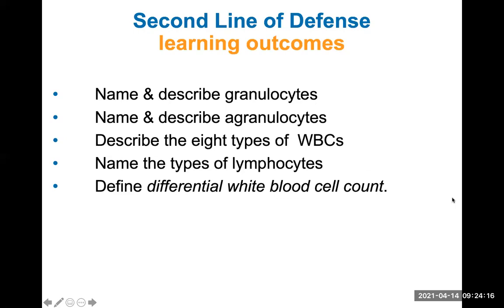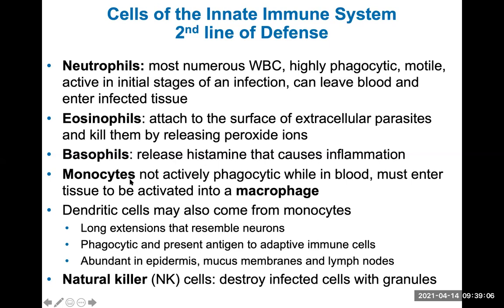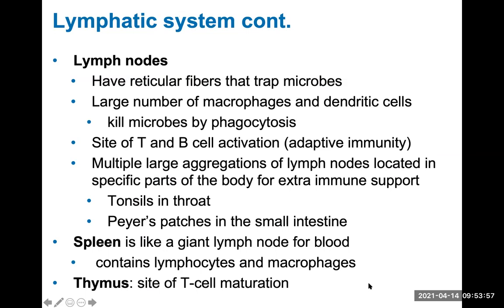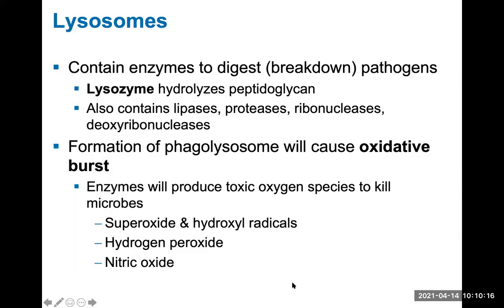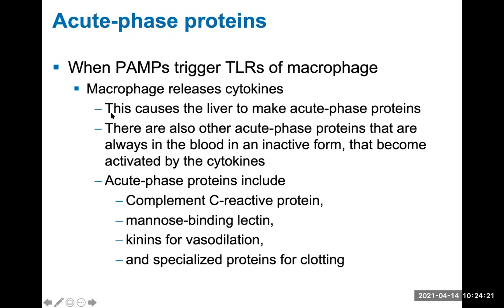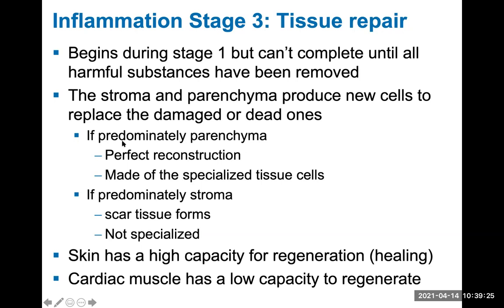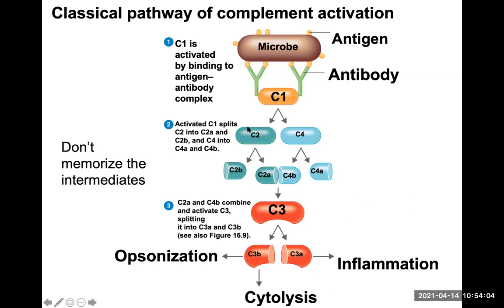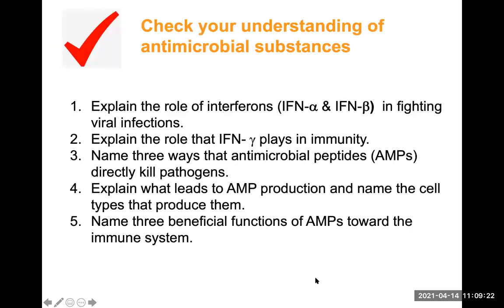Innate Immunity, Part 2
Spring 2021 at EVC